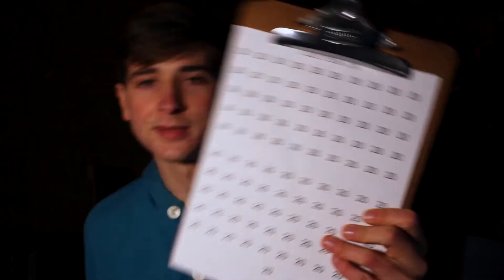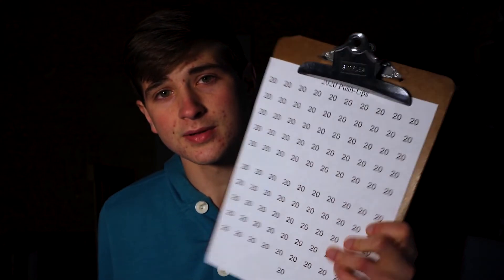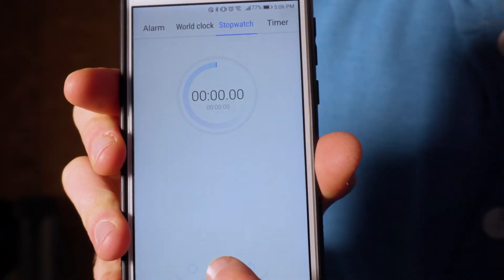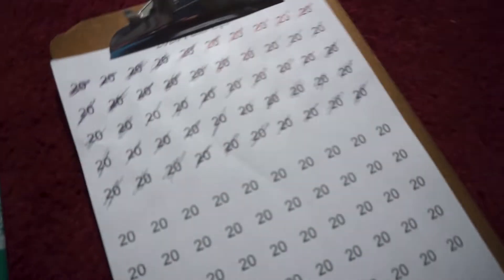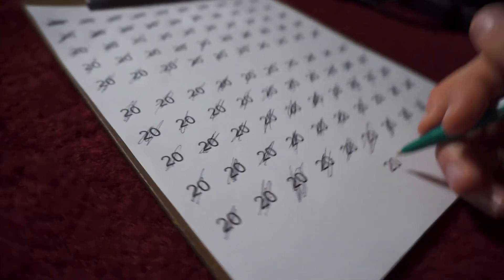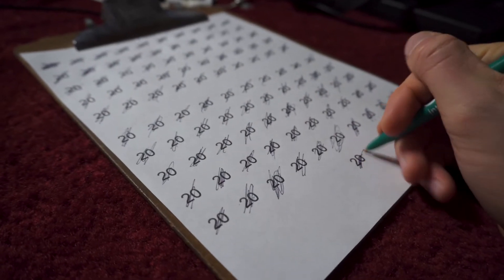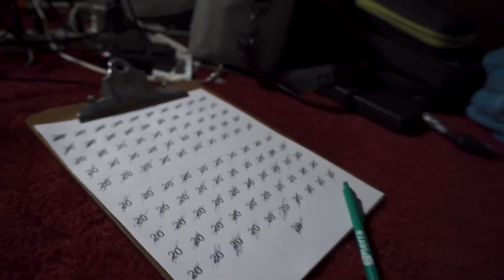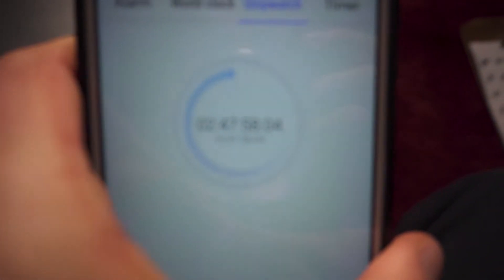Doing 2020 Push-Ups in a Single Day | 2020 Push-Up Challenge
It is now a tradition for me to do push-ups at the beginning of each year. I do the same number as that current year. This isn't to boast on myself, but it is rather a log for me to look back on in the future and compare myself to see my improvements. I also watched the 300 movie as I did these. Very motivational. Kept me going. I would have done this with my cousin, Caleb, as I did last year, but he is away on military duty. I do realize my form wasn't the best. The first 1000 was consistently good. But the last half is where it got harder and harder to keep form correct. I did my best, however. Towards the end, my left tricep was really starting to hurt, so I had to put more weight on my right arm instead.

Results:
2020 push-ups completed in 2 hours and 45 minutes.

I get all my music from SoundStripe!

Gear I use:
Main Camera
Main Lens
Portable Charger
Gopro Tripod